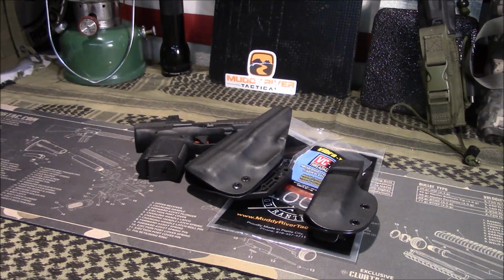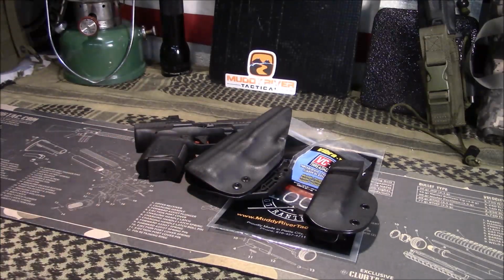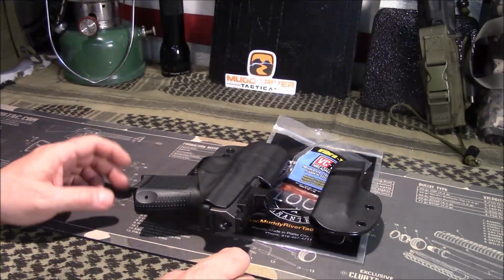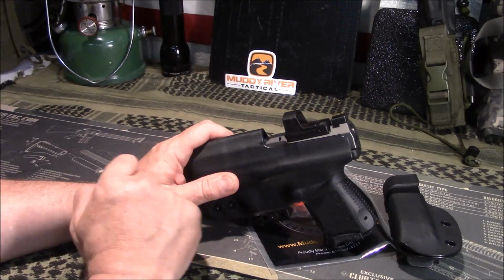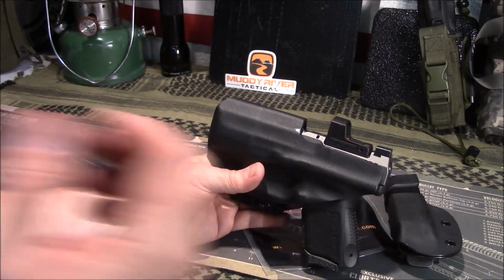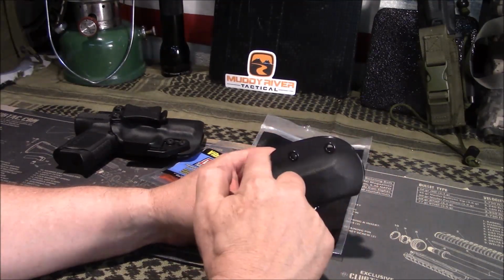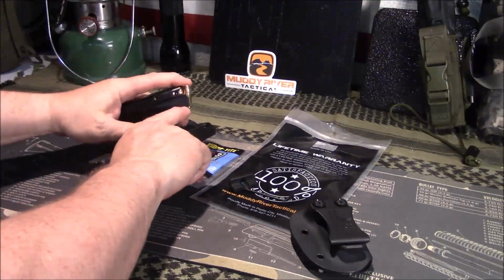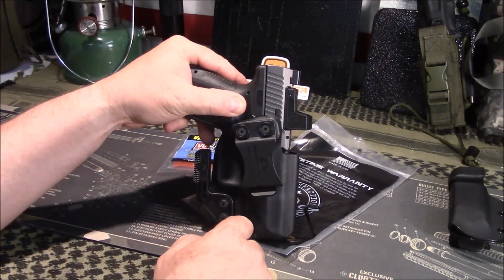Canik TP9 SC Kydex Holster (Muddy River Tactical)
We take a look at my new kydex holster from Muddy River Tactical.